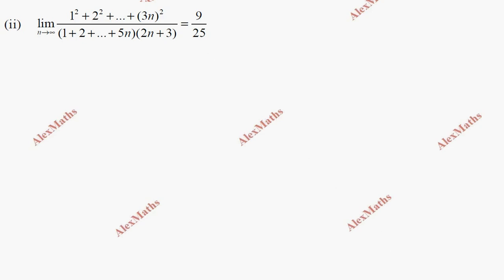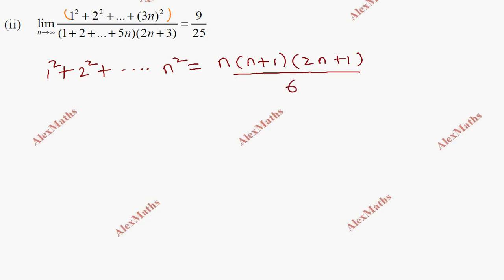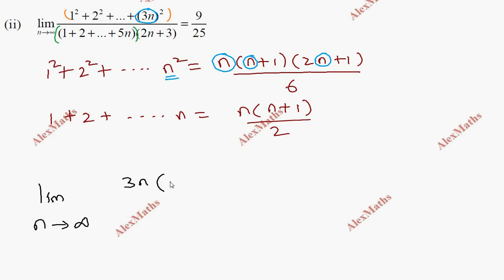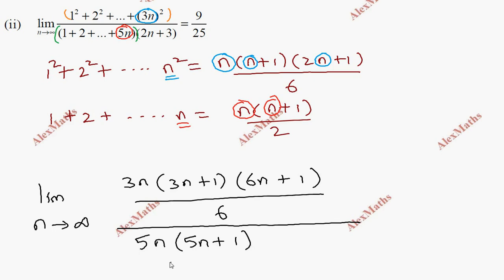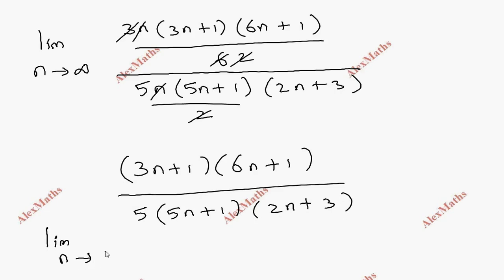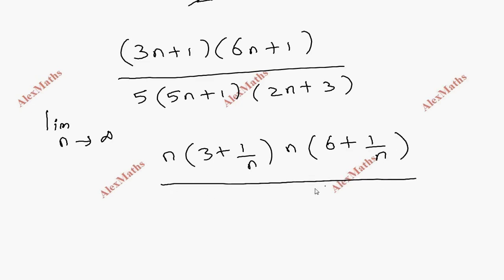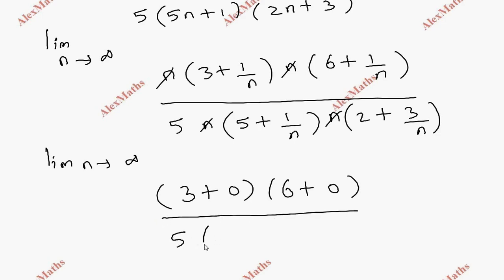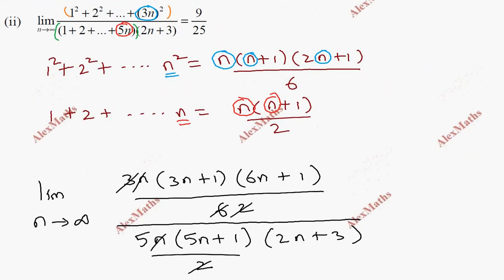11th Maths Exercise 9.3 Sum 8 (ii) Limits & Continuity | Differential Calculus